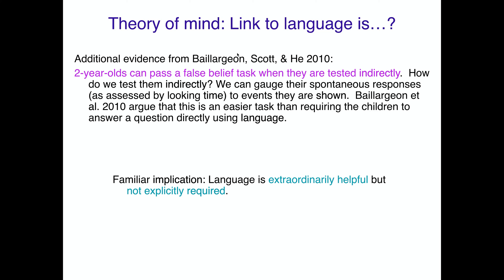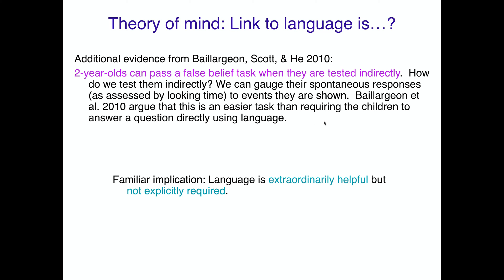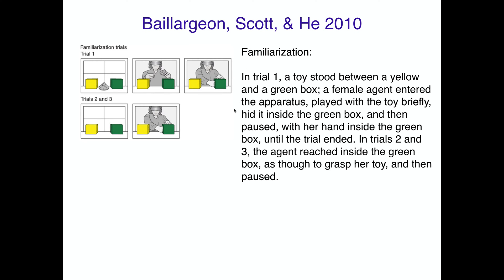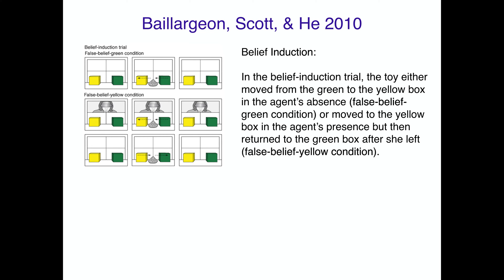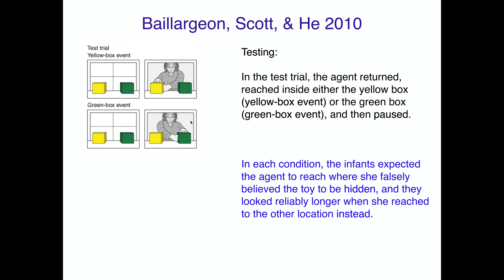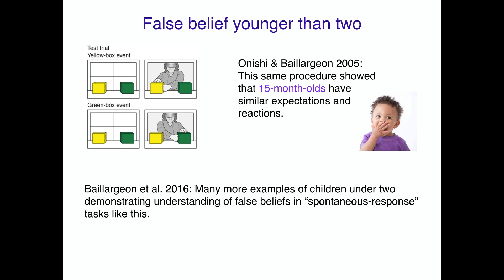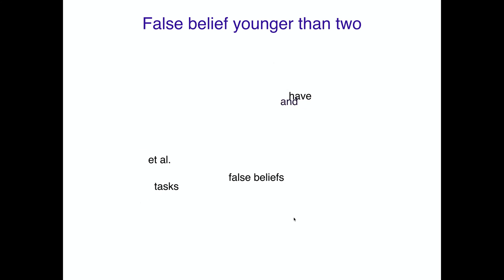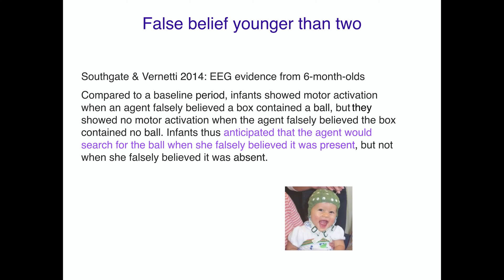AcqOfLang1: Indirect False Belief Tasks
Acquisition of Language 1: Indirect false beliefs tasks and (very) young children's knowledge of false beliefs